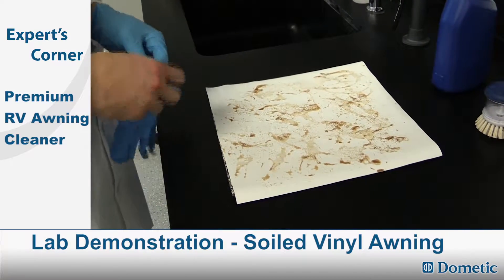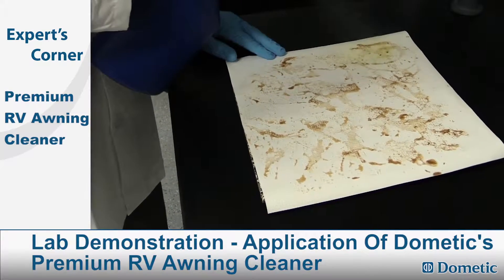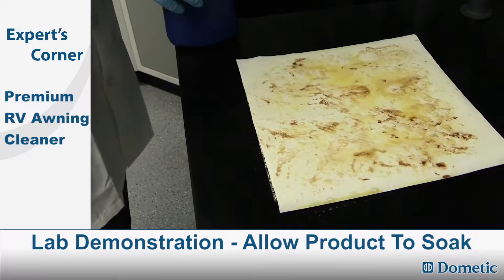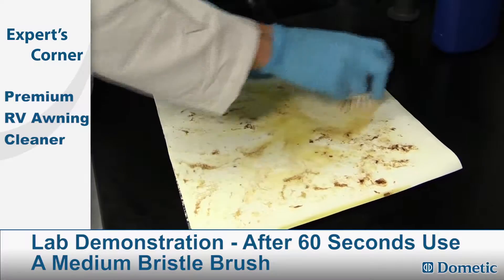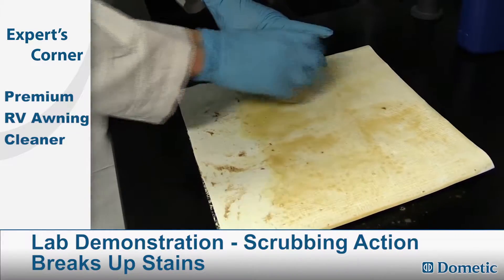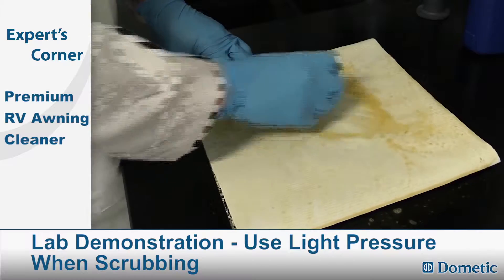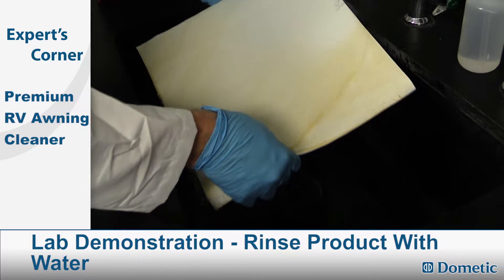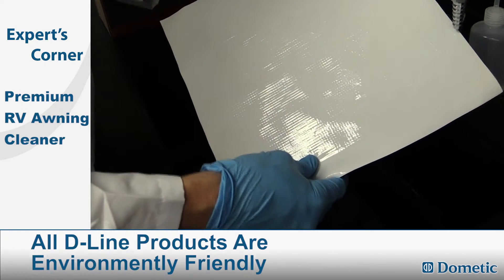AWNING STAIN REMOVER